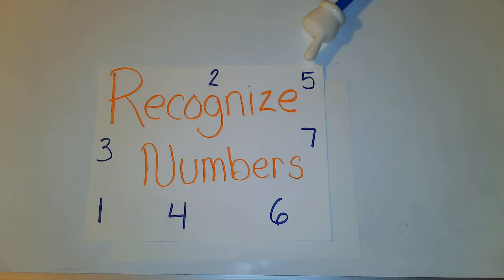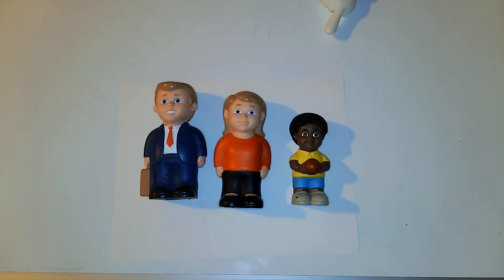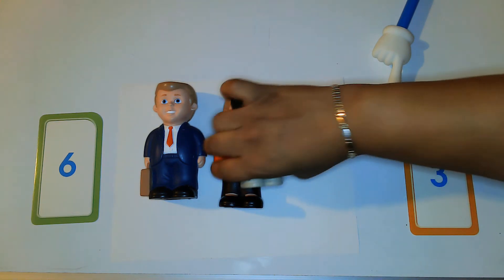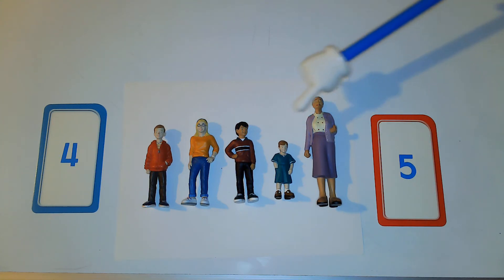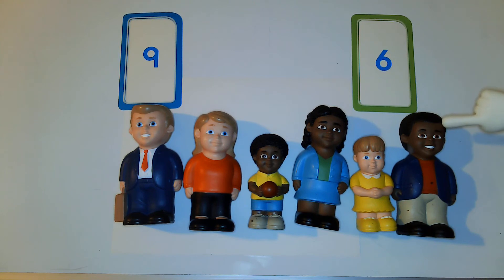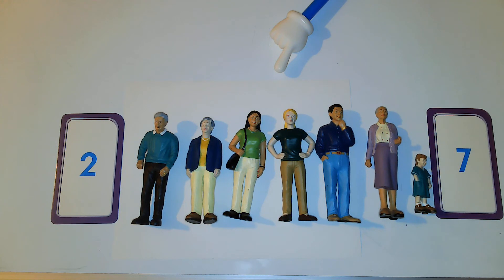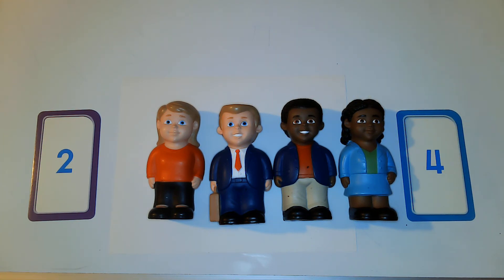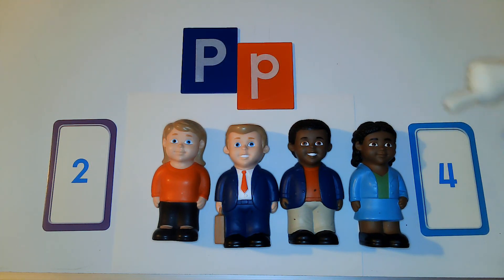Educational Videos For Kids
Are you searching for educational videos for kids? This video helps children learn how to count and many other skills as well!
Make sure you scroll through our channel and check out over 400 educational videos!
Children attending Prepping For K Academy meet developmental milestones through interactive toys. By incorporating our interactive toys, Prepping For K Academy improves children's learning curves as they meet developmental milestones. The educational toys at Prepping For K Academy help children meet developmental milestones at a faster pace. In the description section on each educational tool, it describes the developmental milestones the child can master while using the tool!